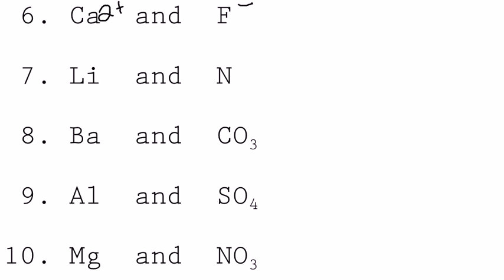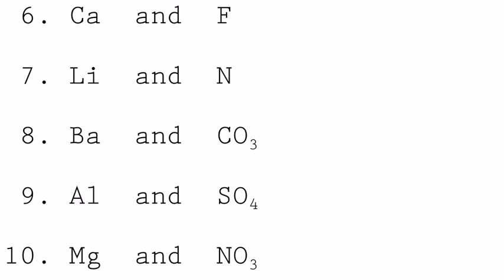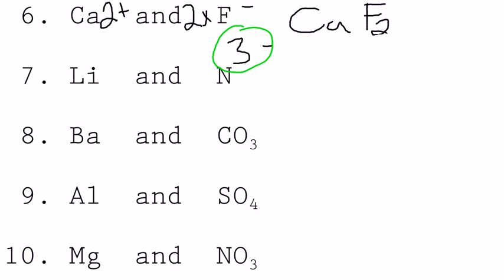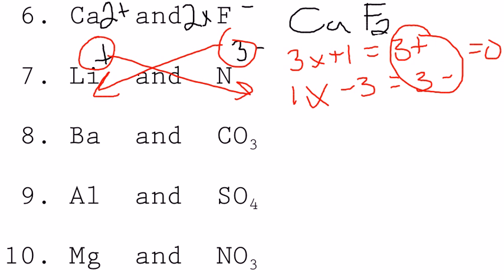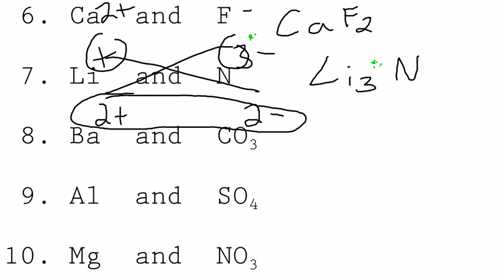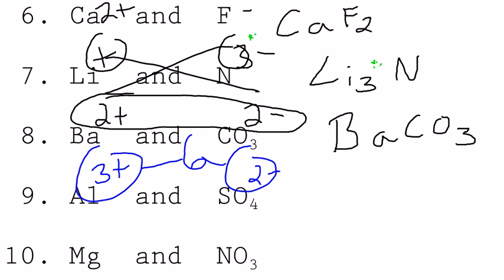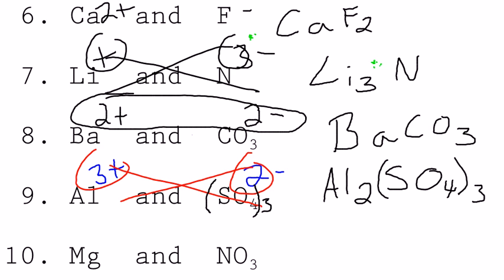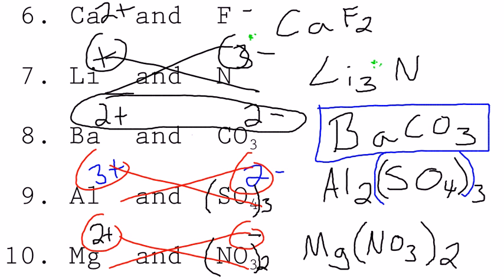Writing Ionic Compounds Using the Switcheroo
This video explains how to write the formulas for ionic compounds based on the ions that are being used.